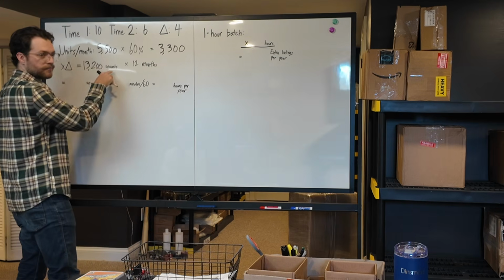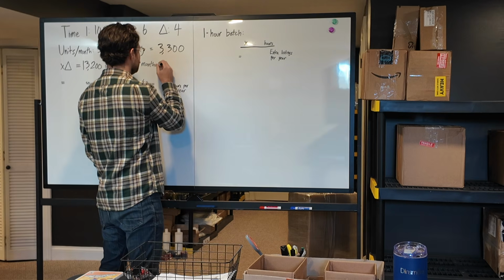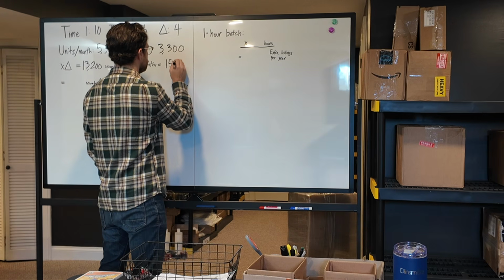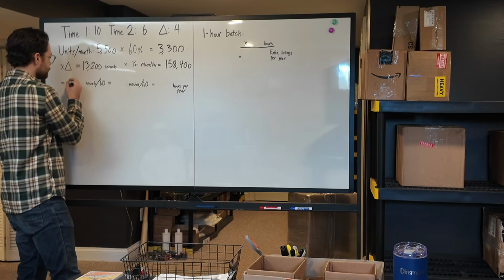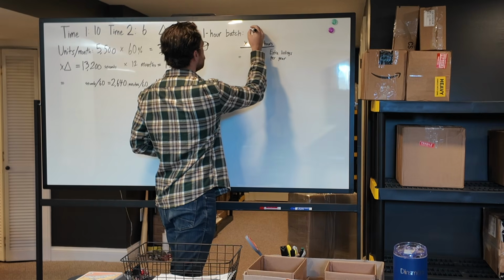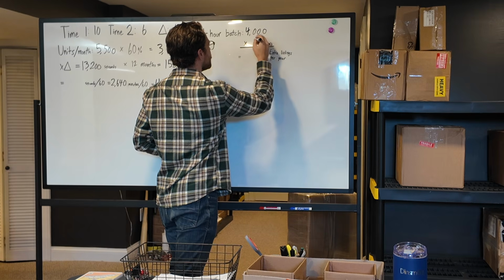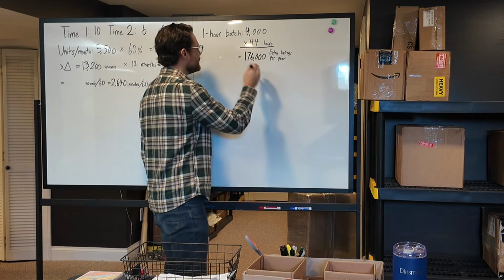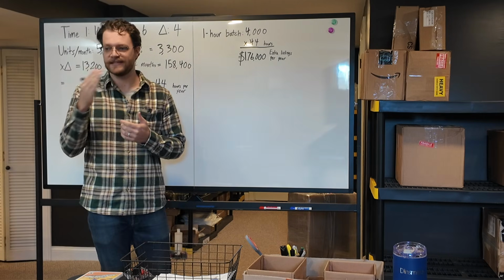Inside an Internal Meeting at Phoenix Resale